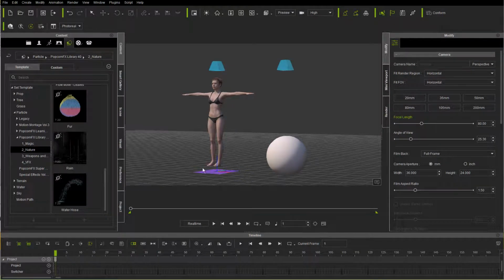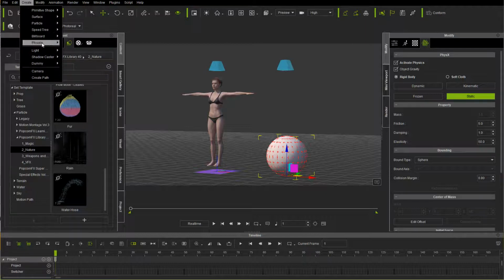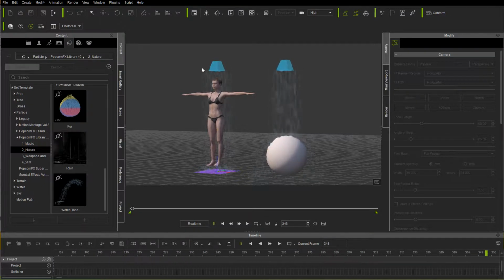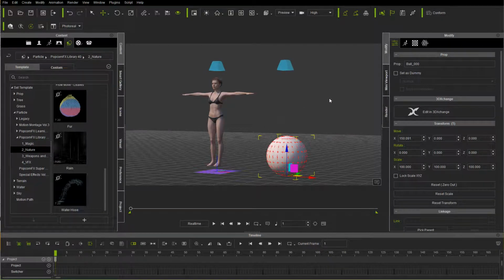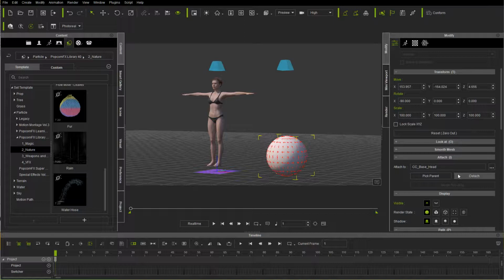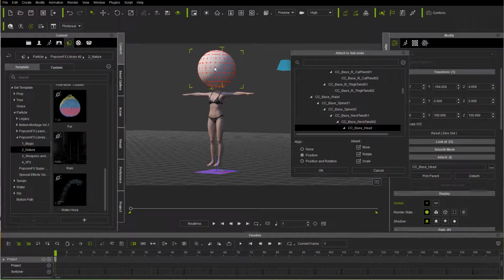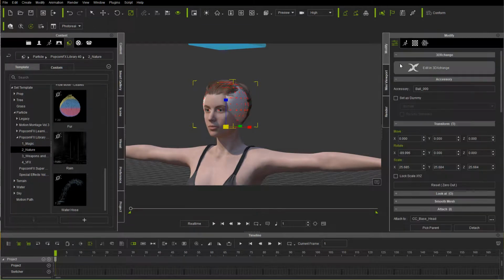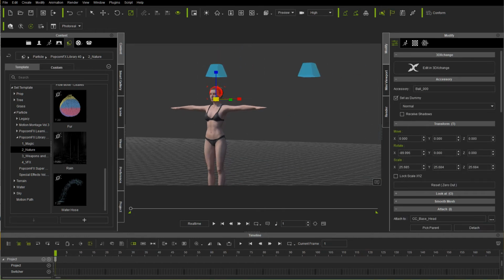Water bounce From Head